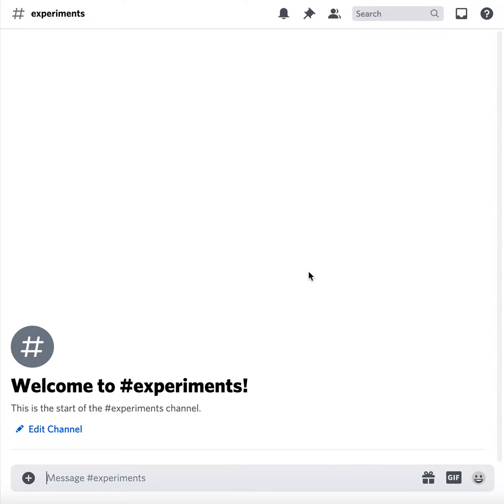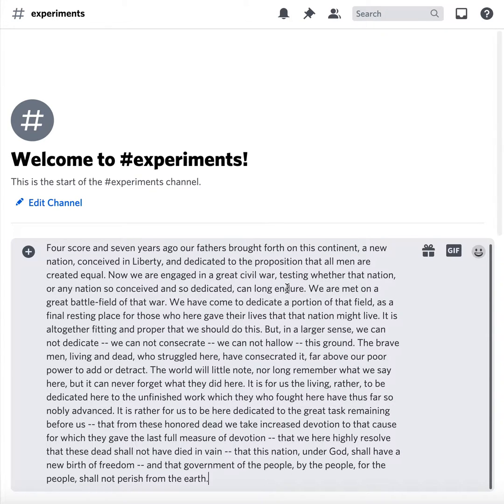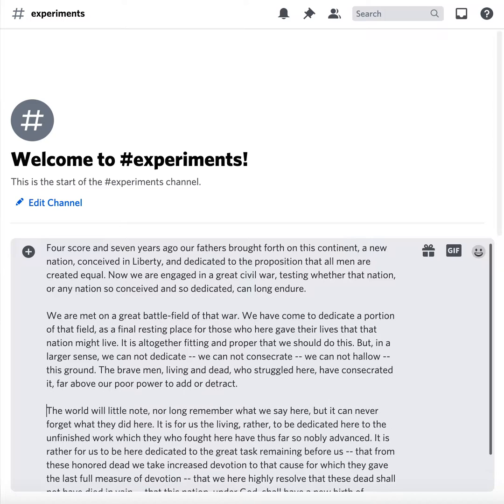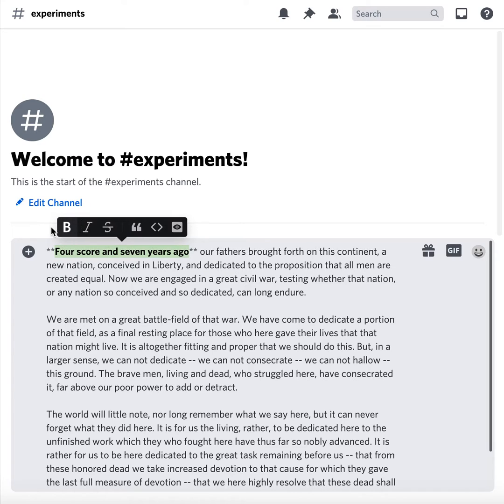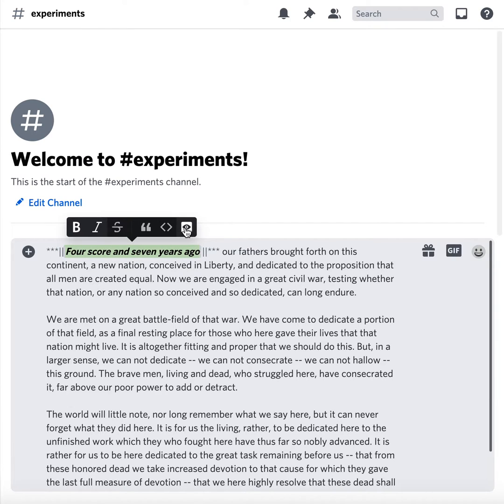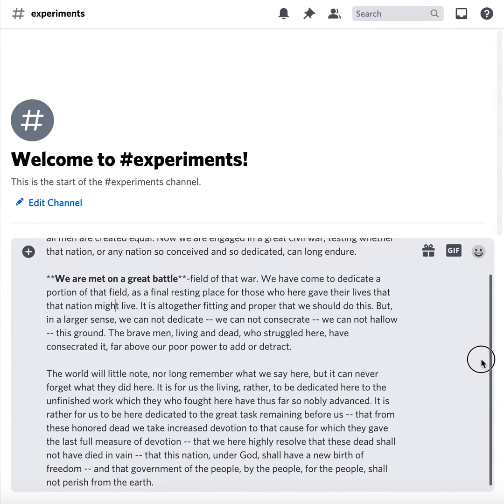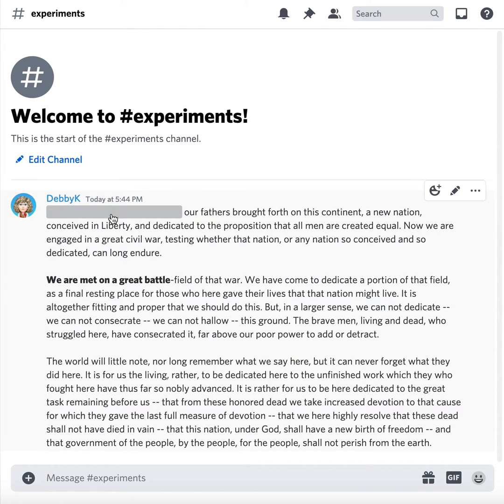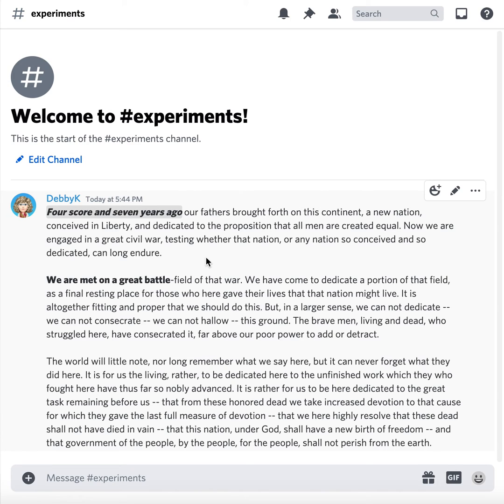2MTT - Formatting Text in Discord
This Two-Minute Tech Tip shows some simple formatting options in Discord that makes it easier to read what you write.